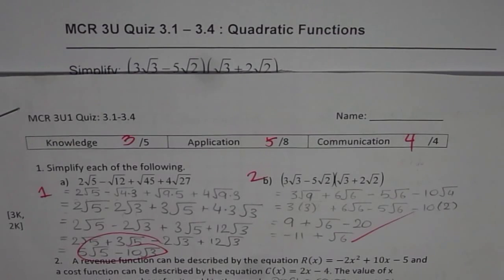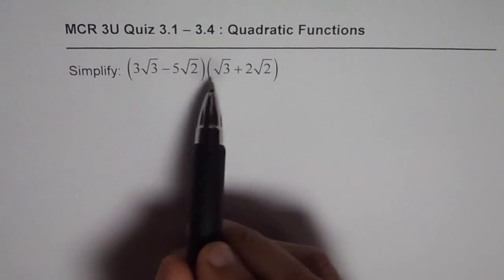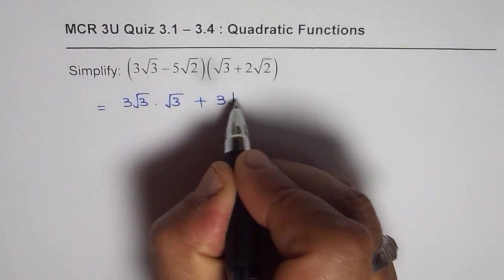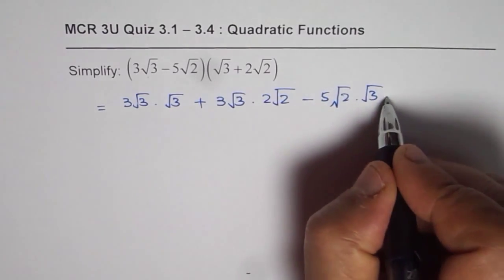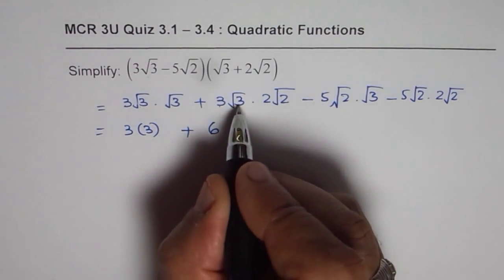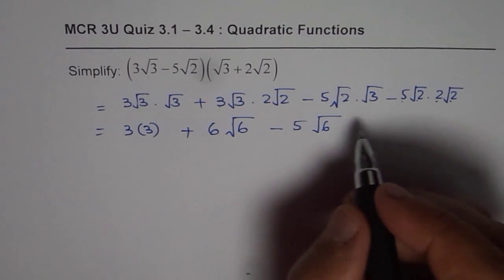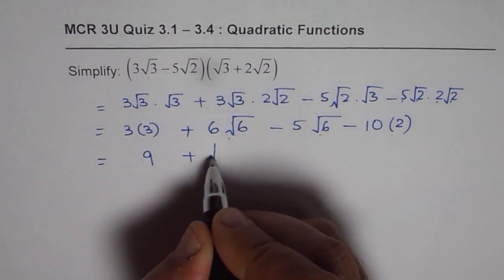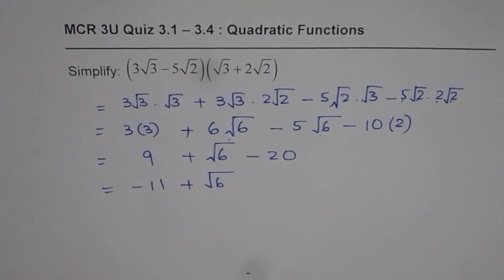Apply Distributive Property to Radical Expressions and Simplify